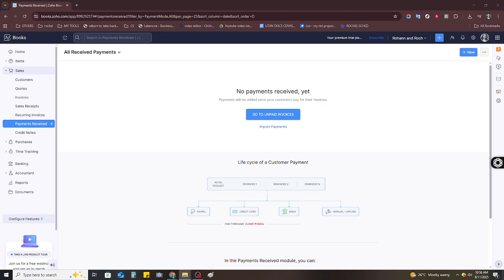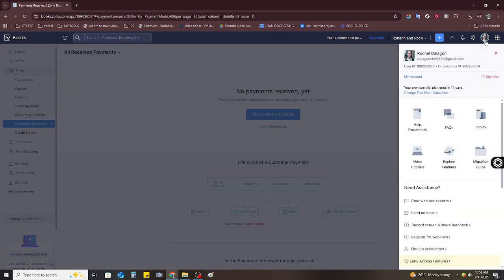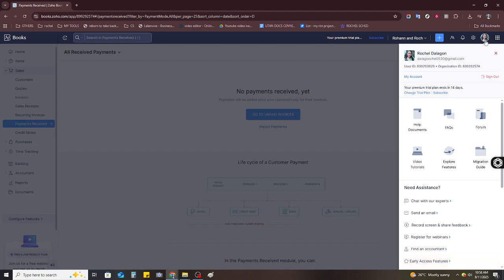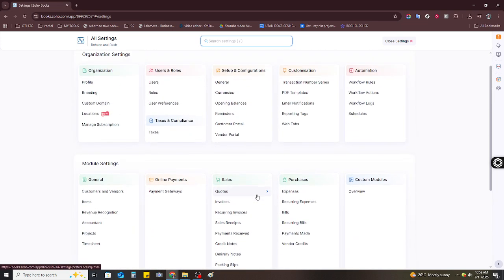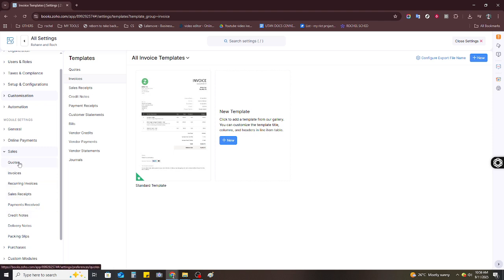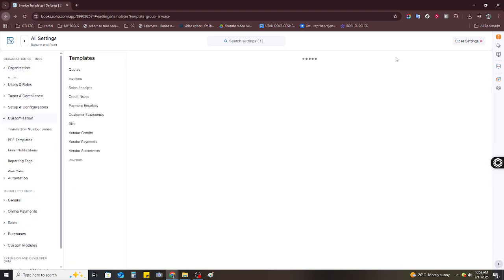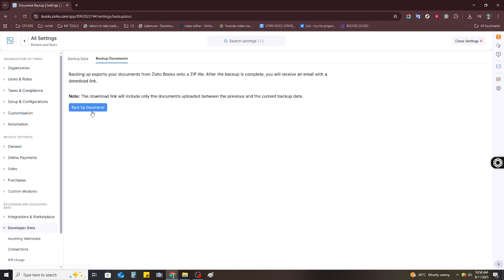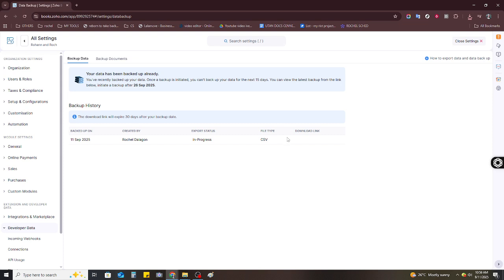💾 How to Export & Back Up Data in Zoho Books | Full 2025 Step-by-Step Guide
Worried about losing your Zoho Books data? 💾 In this full 2025 guide, I’ll show you how to export and back up your Zoho Books data safely and efficiently so your invoices, reports, and financial records are always secure.

In this tutorial, you’ll learn:
✅ How to export invoices, contacts, transactions, and reports
✅ Back up your Zoho Books data for long-term security
✅ Best practices for storing and organizing backup files
✅ How to schedule regular backups to prevent data loss
✅ Tips for keeping your accounting data safe and accessible

Whether you’re a freelancer, small business owner, or entrepreneur, backing up your Zoho Books data ensures peace of mind and protects your financial information.